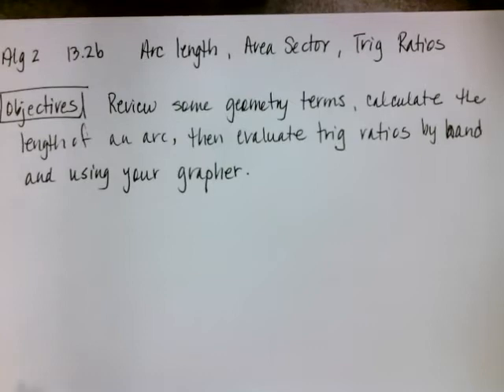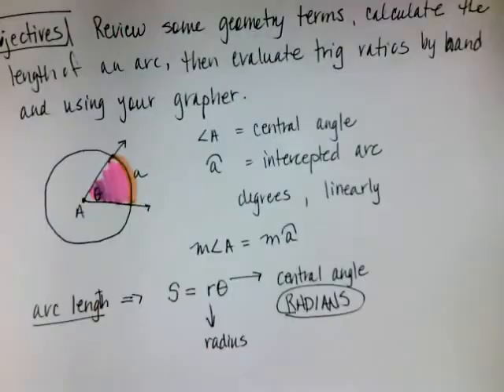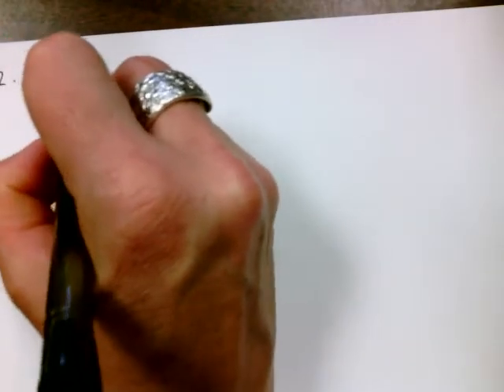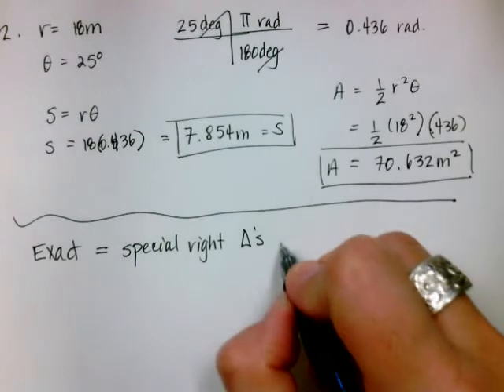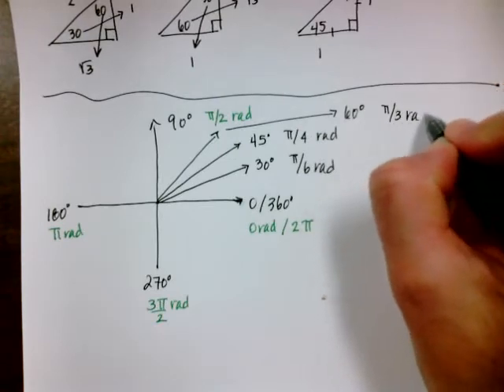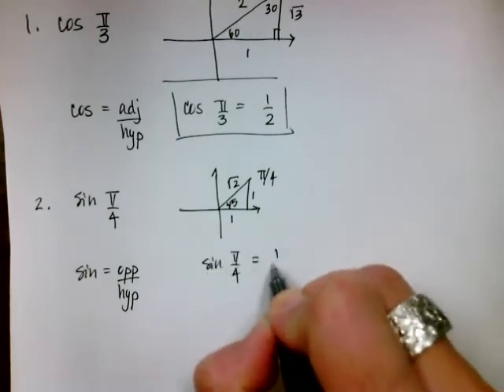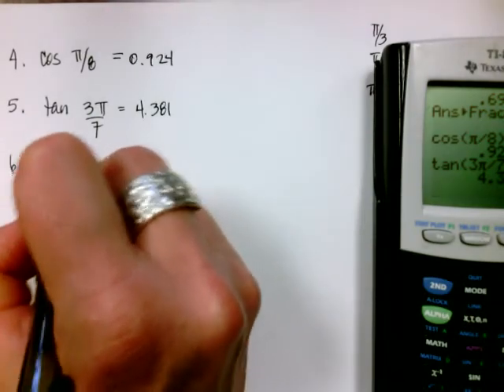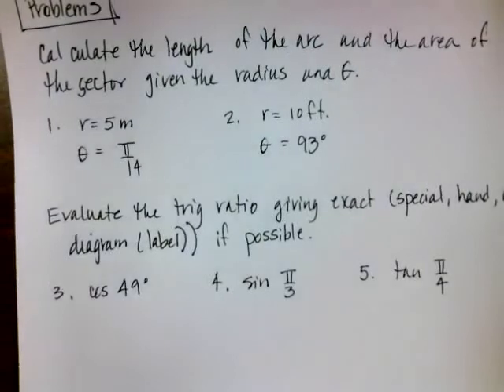Alg II 13.2b Arc Length, Sector Area, Trig Ratios